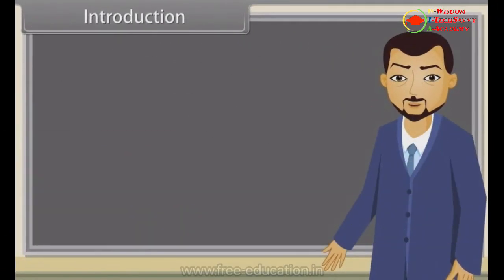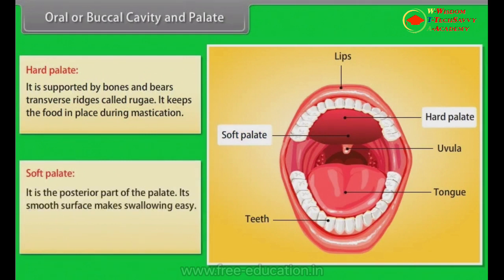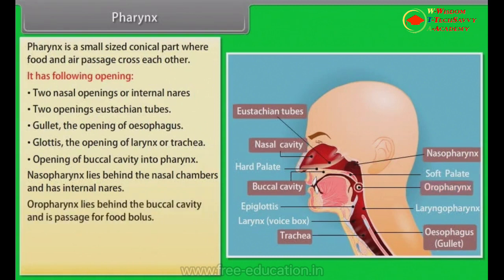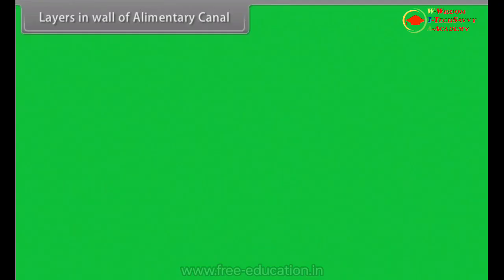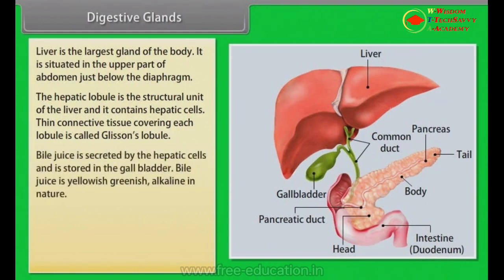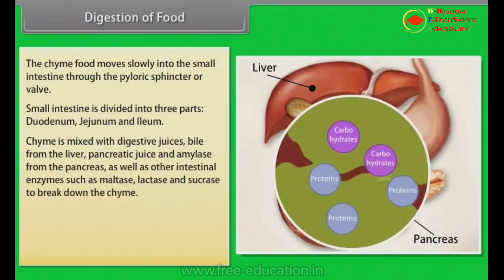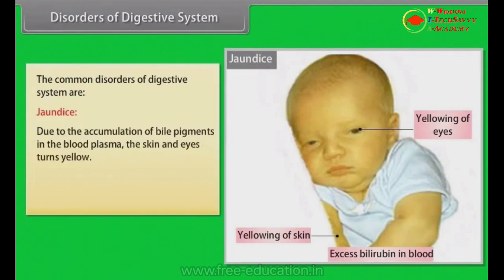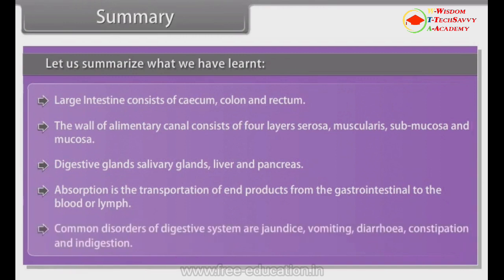Chapter 16 - Digestion and Absorption Complete Chapter || Class 11 th Biology